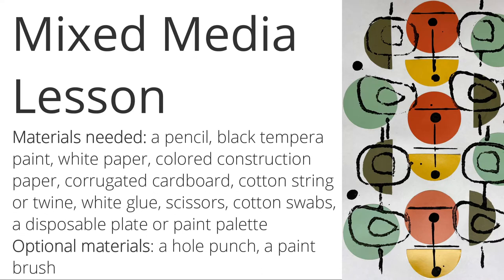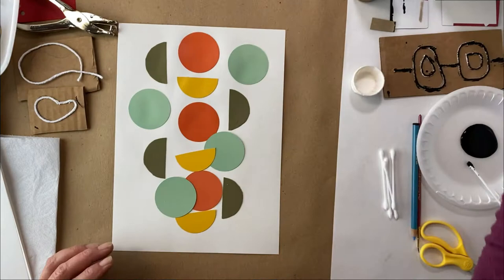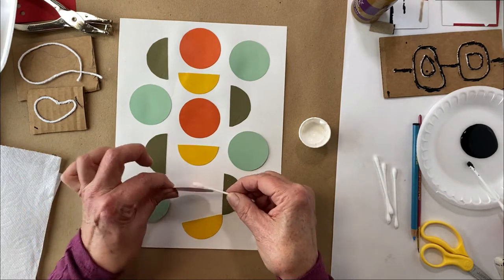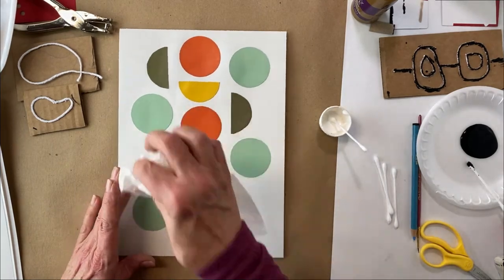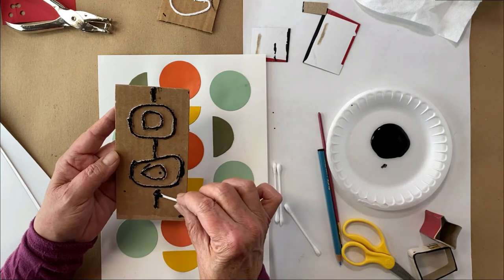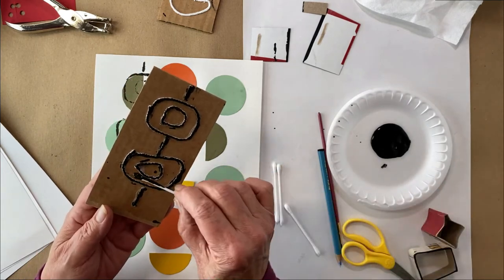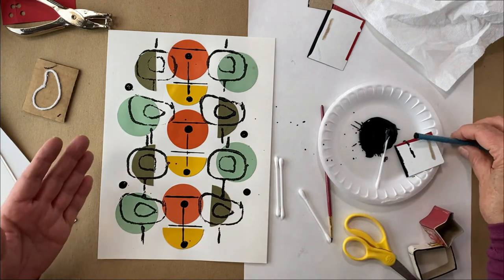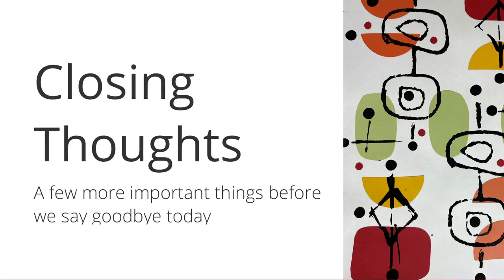Create a Mid Century Design - Mixed Media Art Class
Today's art lesson brings some more mixed media fun! Miss Linda shows you how to combine colorful paper and black paint into a mid century design that is sure to impress.

0:00-0:56 Introduction and background
0:57-9:54 Mixed media lesson
9:55-10:26 Goodbye and social media info

Materials:
A pencil
Black tempera paint
White paper
Colored construction paper
Corrugated cardboard
Cotton string or twine
White glue
Scissors
Cotton swabs
A disposable plate or paint palette

Optional materials:
A hole punch
A paintbrush